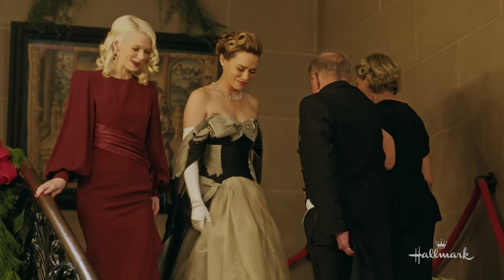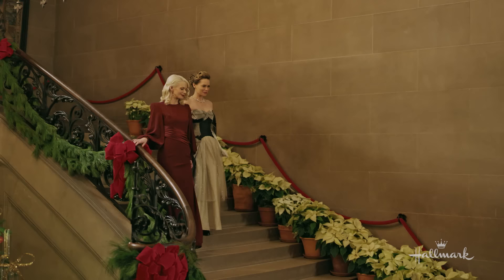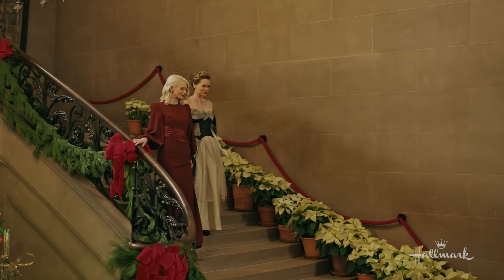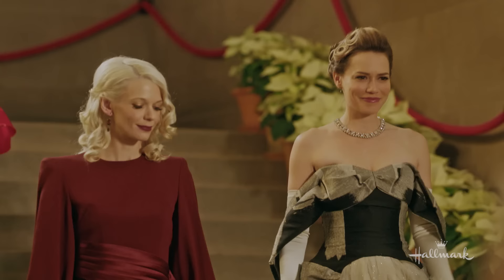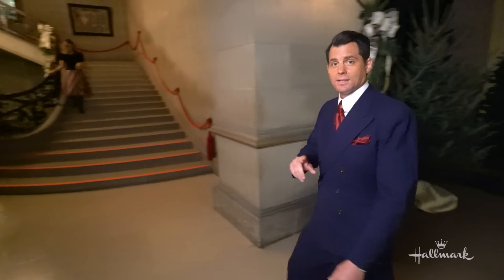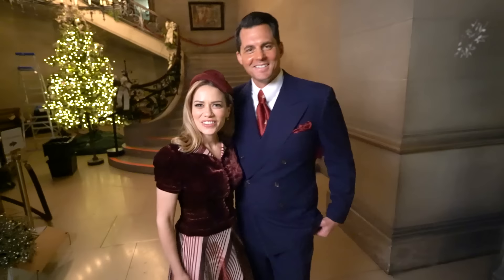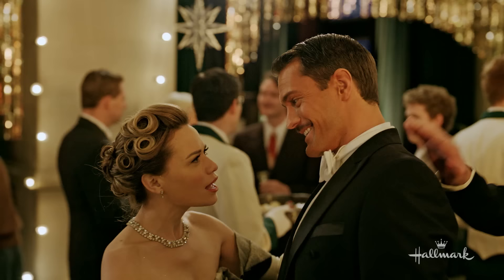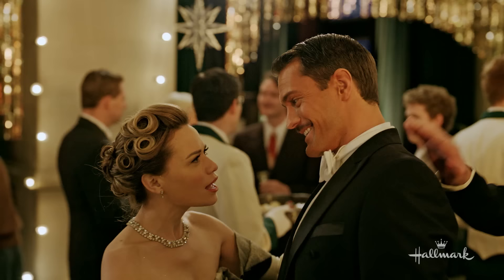On Location - A Biltmore Christmas - Tour with Kristoffer Polaha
Take a tour of the Biltmore House with star Kristoffer Polaha!